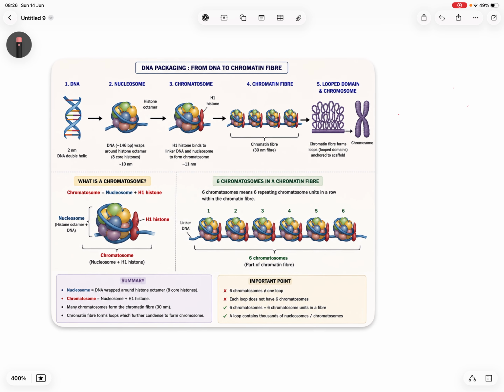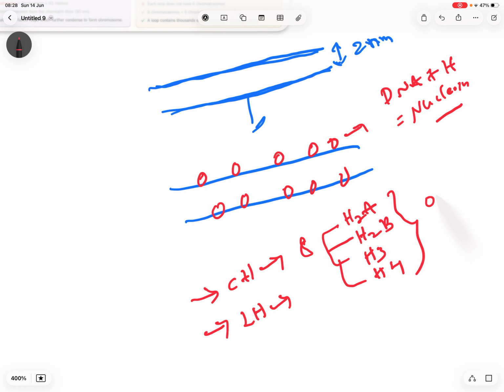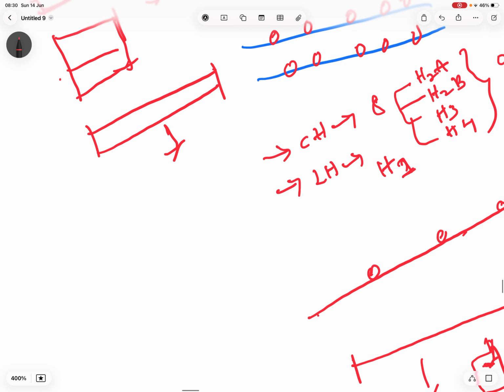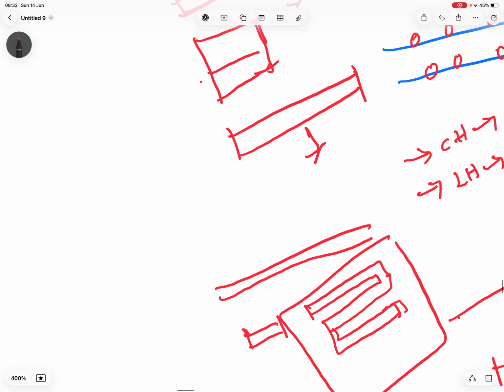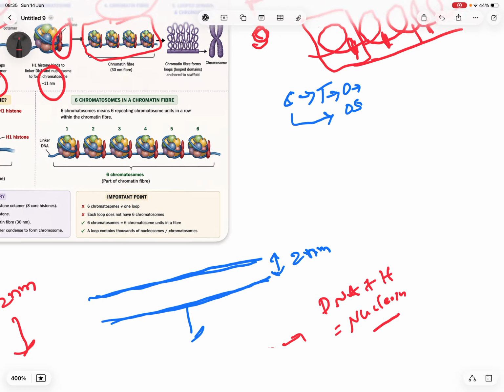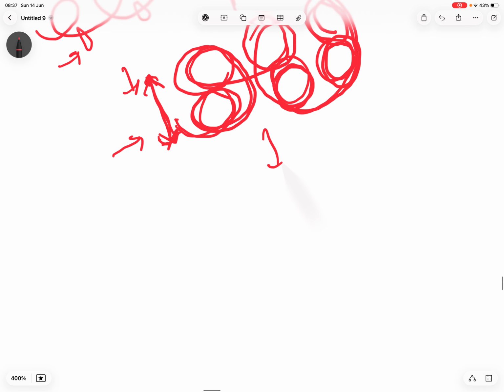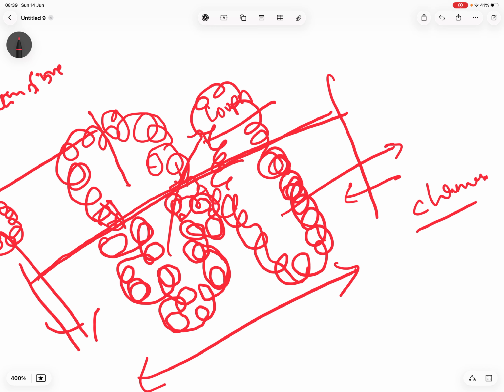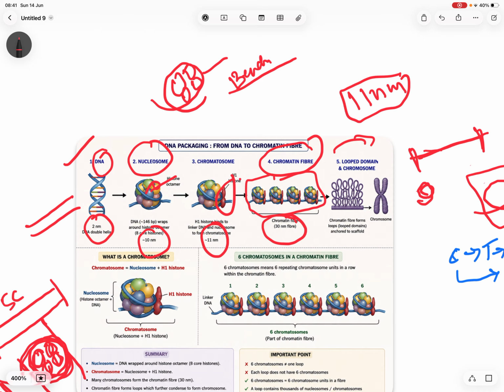Packing of DNA to Chromosome through Nucleosome,chromatosome and chromatin fibre, looped domain